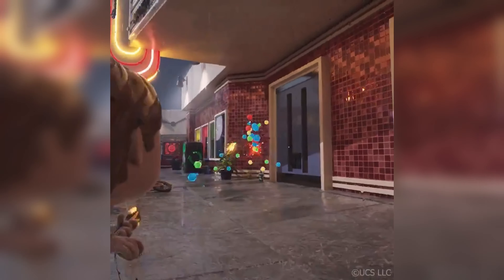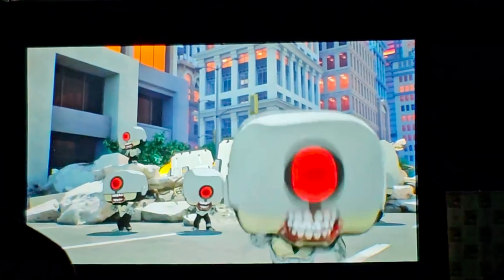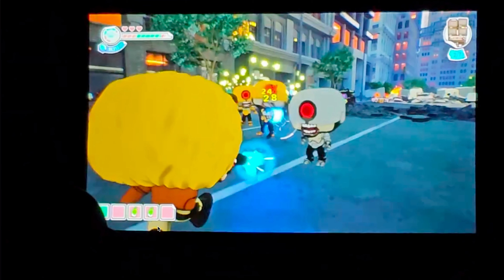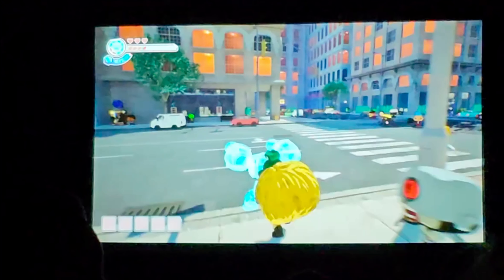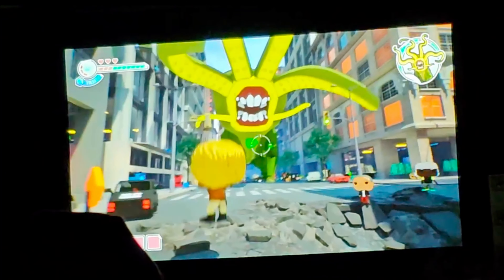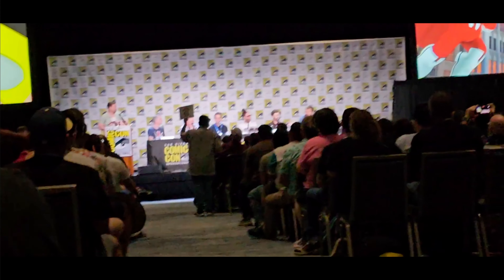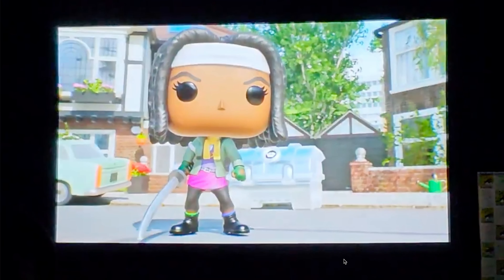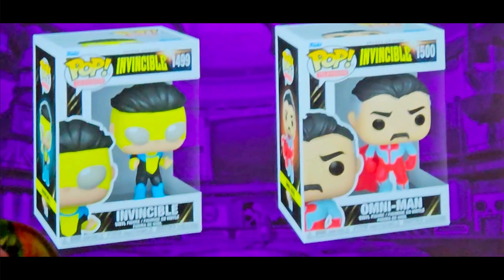FUNKO FUSION | Invincible Gameplay Breakdown! (Hail Mary Boss Fight)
During the Funko Fusion San Diego Comic-Con panel, developer 10:10 Games revealed new gameplay of Invincible! Invincible will be a cameo level with both Invincible & Omni-Man as playable characters. Players will need to battle against Hail Mary or risk being literally torn apart! Funko Fusion arrives on PC, PlayStation 5, & Xbox Series X|S on September 13th, 2024, plus PlayStation 4 & Nintendo Switch on November 15th, 2024!

Quick Brick Games is dedicated to producing the most efficient guides, gameplay videos, & news updates for TT Games' LEGO series, 10:10 Games' Funko Fusion, & beyond.

Follow on X for additional info!